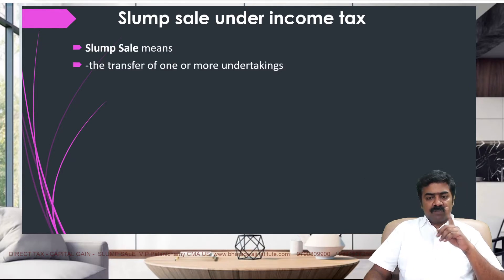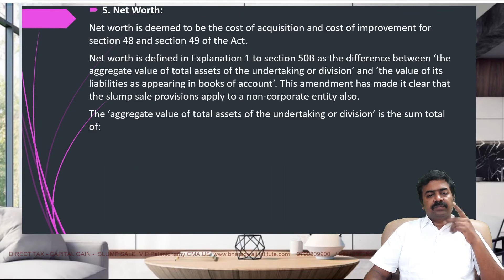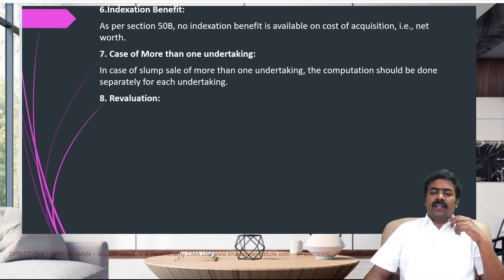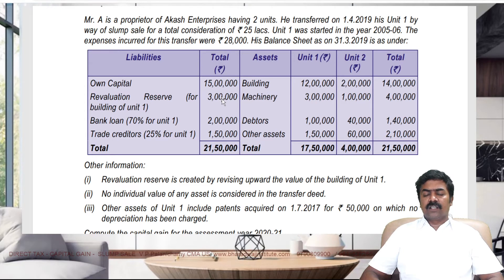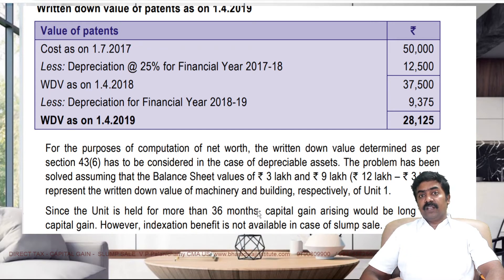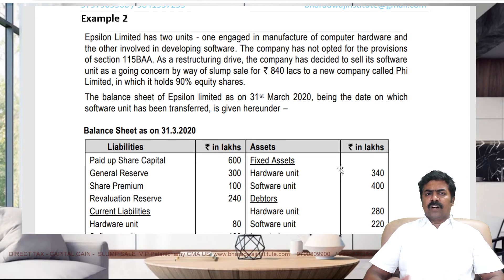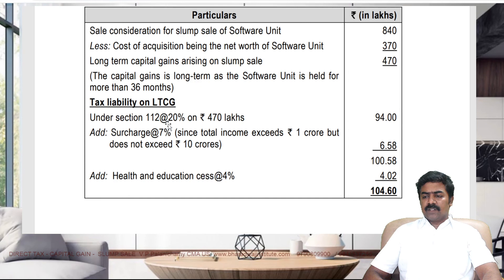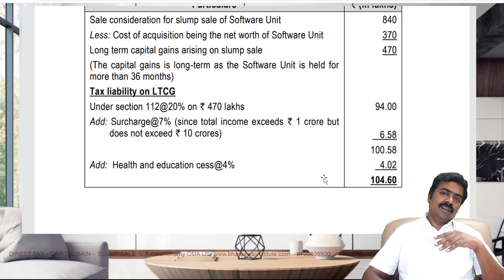Direct Tax - Capital Gain - Slump Sale V.P Palanichamy CMA-US